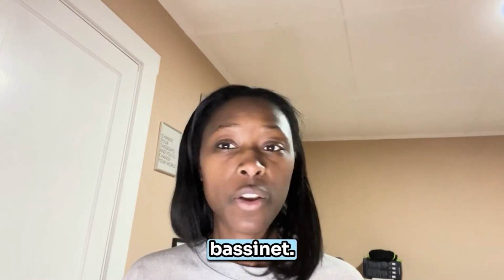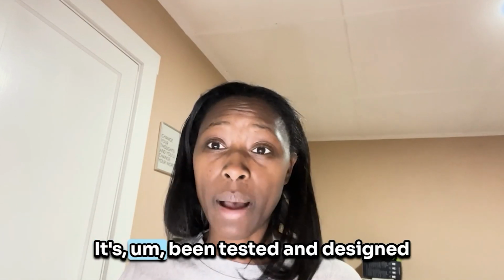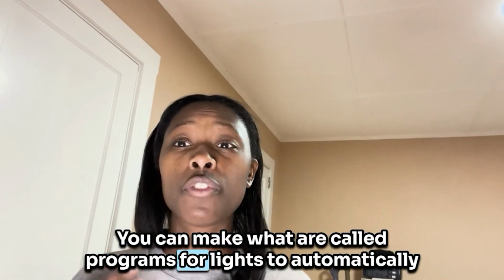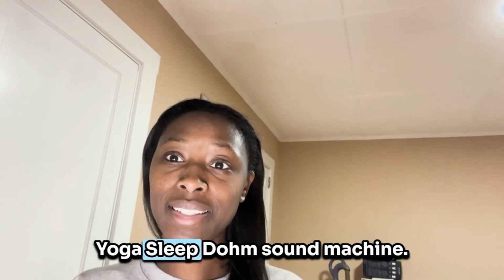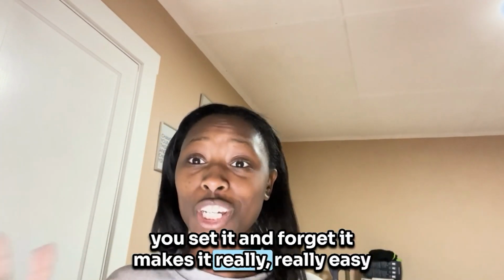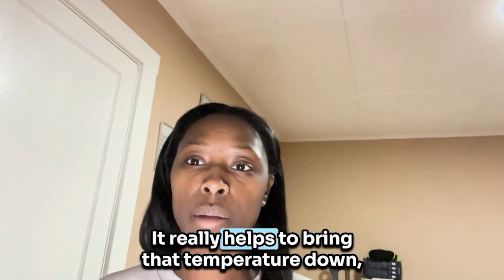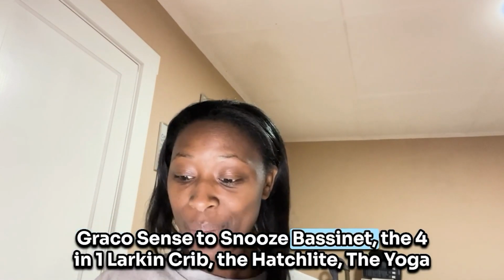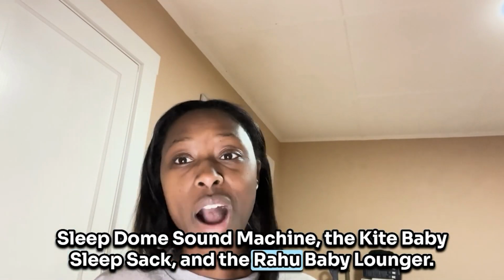Best Baby Products for 2024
Hi, I'm Jensine Casey of Baby O and I Sleep Consulting (@babyoandi on Instagram!)! Here on this channel you'll find sleep strategies to help solve your newborn, baby, infant or toddler's sleep habits so you will all be happier and well rested!

I'm a mom of three - two boys and my baby girl, who sleep soundly all night. I'm also a beach lover, dance party in the kitchen and wife to a pretty amazing man.

Hatch Light
Yogasleep Dohm
Kyte Baby Sleep Sack
Rahoo Baby Lounger: rahoo.com - BABYOANDI15 saves!